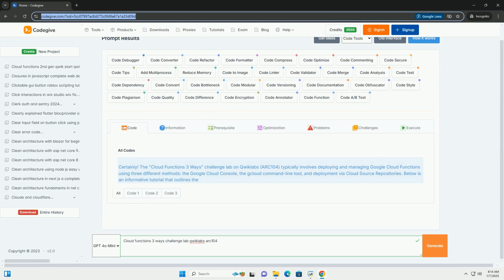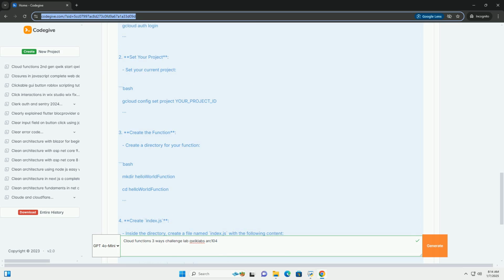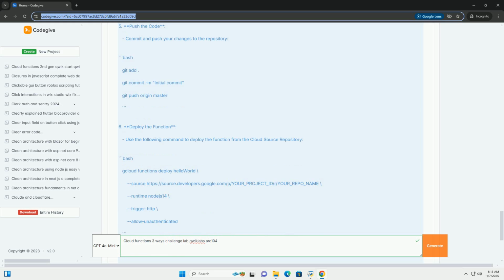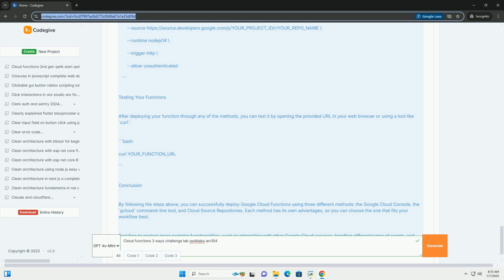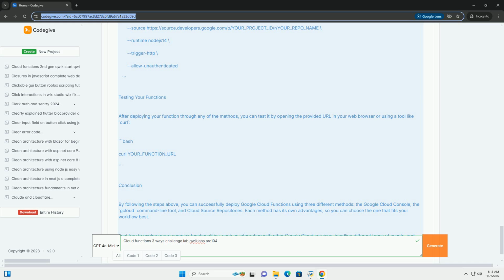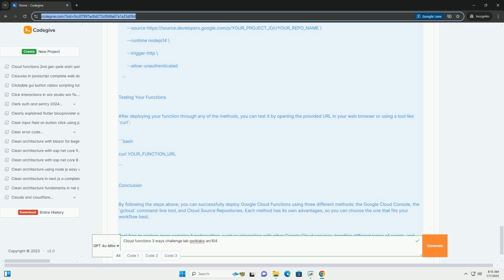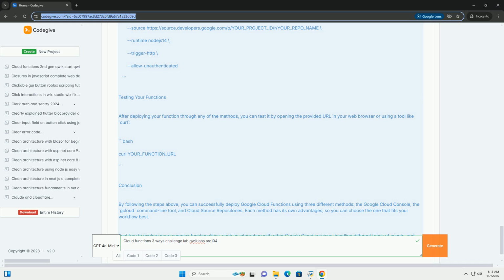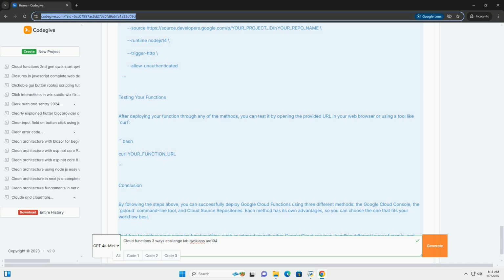cloud functions 3 ways challenge lab qwiklabs arc104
certainly! the "cloud functions 3 ways" challenge lab on qwiklabs (arc104) typically involves deploying and managing google cloud functions using three different methods: the google cloud console, the gcloud command-line tool, and deployment via cloud source repositories. below is an informative tutorial that outlines these methods along with code examples.

 overview of google cloud functions

google cloud functions is a serverless execution environment that allows you to run code in response to events. it supports various languages, including node.js, python, and go. the beauty of cloud functions is that you don't have to manage servers or runtime environments; you can focus on writing your code.

 prerequisites

1. **google cloud account**: make sure you have a google cloud account and billing is enabled.
2. **google cloud sdk**: install the google cloud sdk on your local machine if you're using the command line.
3. **qwiklabs access**: if you are taking a qwiklabs lab, ensure you have access to it.

 method 1: deploying with google cloud console

1. **navigate to cloud functions**:
   - go to the google cloud console.
   - in the left-hand menu, select "cloud functions."

2. **create a function**:
   - click on "create function."
   - fill out the required fields:
     - **name**: give your function a name (e.g., `helloworld`).
     - **region**: choose a suitable region.
     - **trigger**: select an http trigger for this example.

3. **function code**:
   - choose the runtime (e.g., node.js 14).
   - in the inline editor, add the following code:

4. **deploy the function**:
   - click on "deploy."
   - once deployed, you will receive a url to trigger the function.

 method 2: deploying with gcloud command-line tool

1. **set up gcloud**:
   - open your terminal.
   - authenticate with your google cloud account:

2. **set your project**:
   - set your current project:

3. **create the function**:
   - create a directory for your function:

4 ...

Cloud Functions
 Qwiklabs
 ARC104
 challenge lab
 serverless computing
 Google Cloud
 event-driven architecture
 cloud deployment
 API management
 microservices
 automation
 scalable applications
 backend services
 cloud infrastructure
 hands-on labs